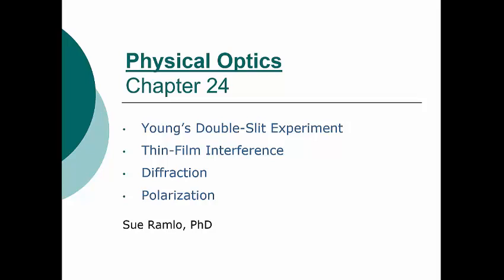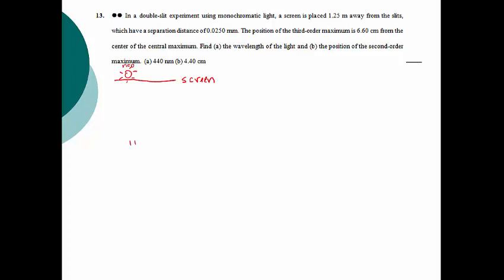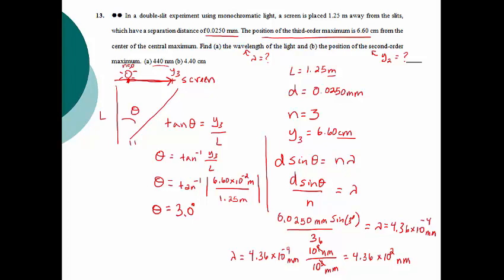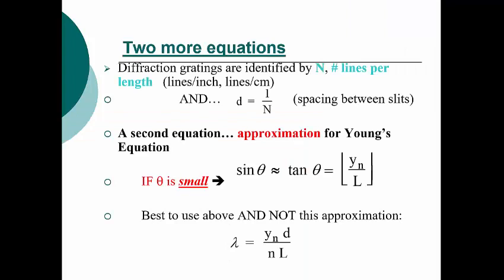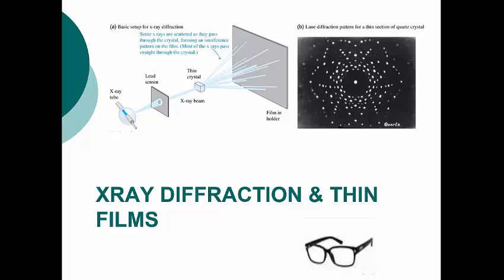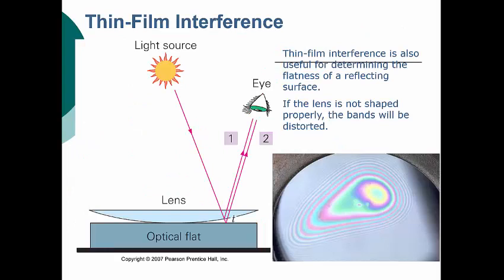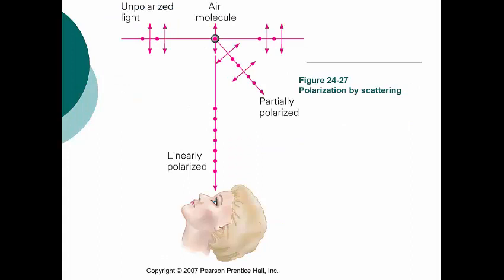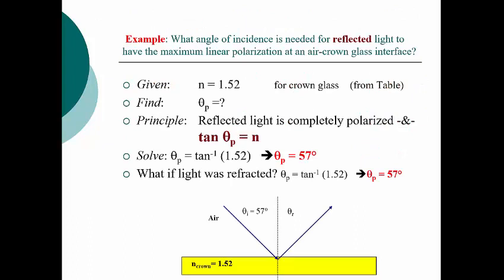Ch 24 Interference 2021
This video covers the topics of Young's Double Slit (including diffraction gratings), X-ray diffraction, thin-films, and polarization.  It is at the introductory college physics level.